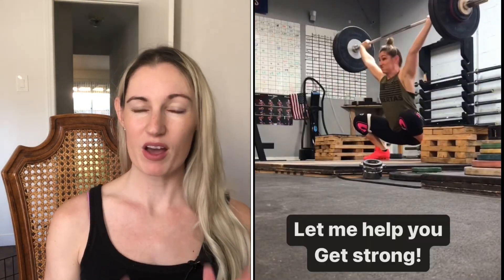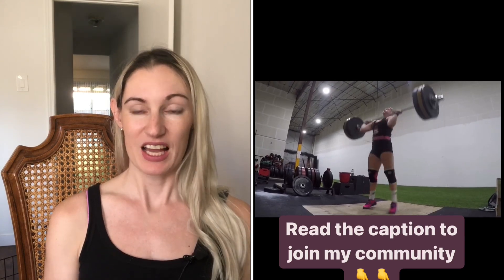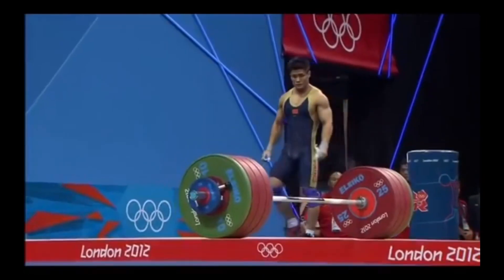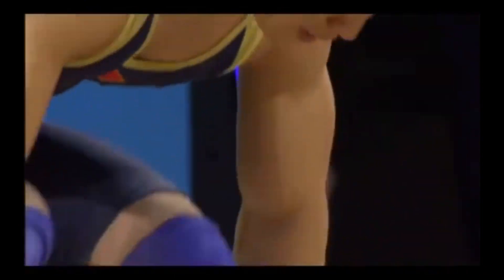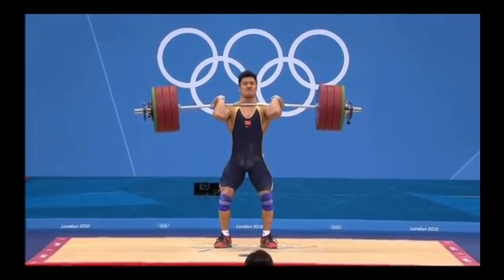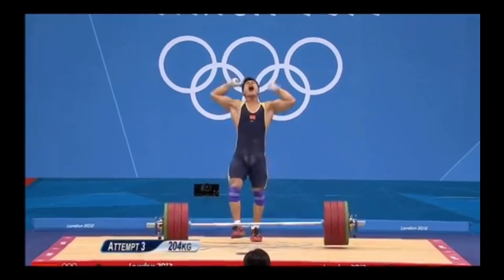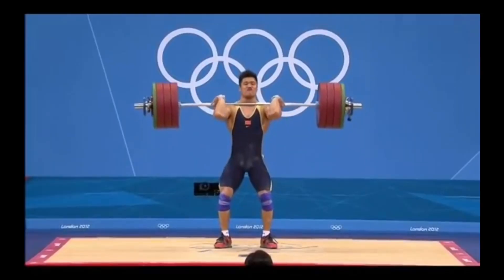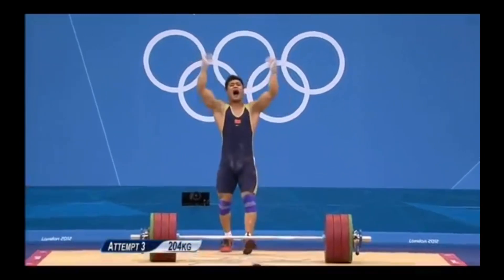How To Squat Jerk - The Ultimate Guide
The Squat Jerk In Olympic Weightlifting

It's a unique version of the jerk, rarely used, and looks VERY impressive, but it's very hard to perform.

Watch my video to see how the pros perform the squat jerk.

If you want to be a part of my Weightlifting email list and get yourself a FREE Ebook on 16 Ways to Fix your Snatch & Clean And Jerk, Click on the link below 👇👇

A bit about myself:
I am an Elite level International Weightlifter having represented my country for the past 21 years. Some of my accomplishments in the sport of weightlifting include:

2018 Commonwealth Games Medallist

5x Worlds Weightlifting Competitor

Silver Medalist at the University World Championships

2018 African Champion

Also a 6x Karate World Champion and a CrossFit Games Competitor.

Additionally, I have an Honours Degree in Sport Psychology.

I am also one of the IWF Athlete's Commission members.

I am a Qualified Weightlifting Coach with numerous qualifications under my name, including 15 Years of Coaching experience. I have worked with athletes from all walks of life, and I love being able to help an athlete achieve their goals and dreams.